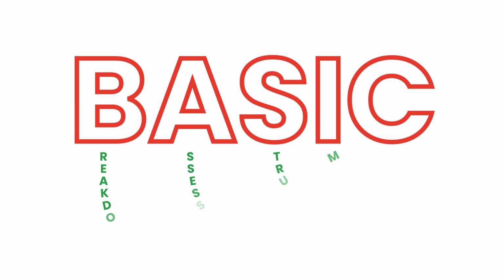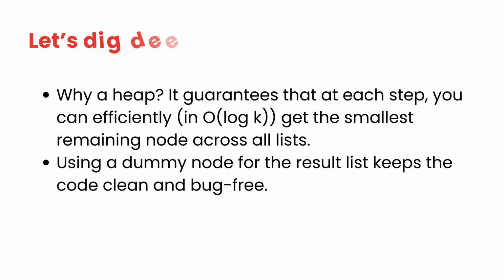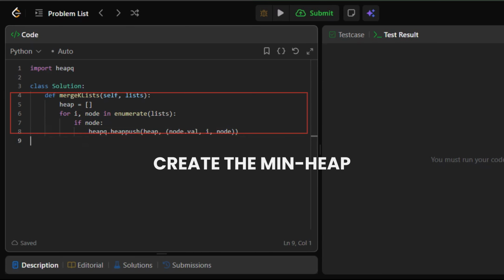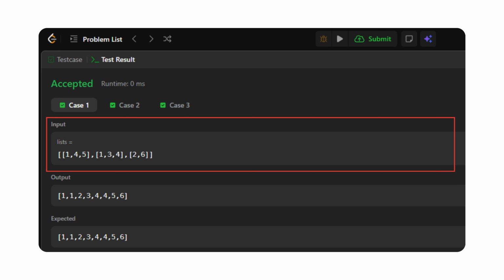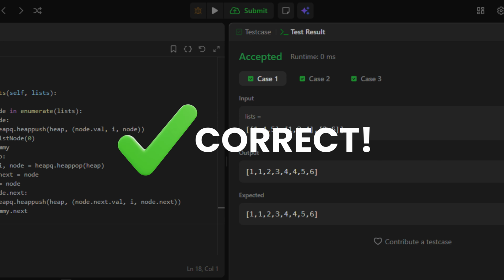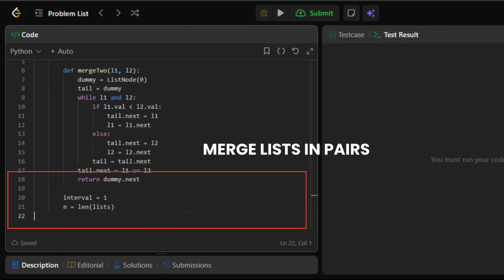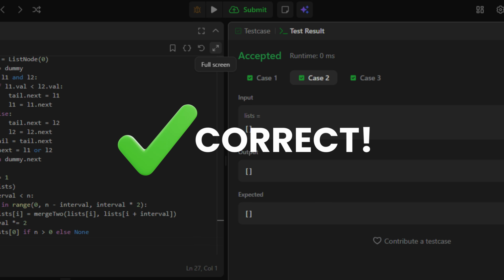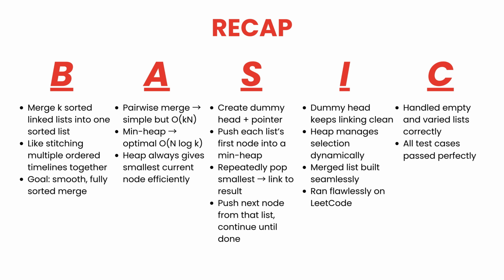Merge K Sorted Lists - LeetCode 23 | Heap / Scheduling & Streaming (Python)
Merge K Sorted Lists is LeetCode 23, a classic "Heap / Scheduling & Streaming" problem from the Heaps & Scheduling track. In this video we break it down step by step in Python - from the brute force to the optimal, pattern-based solution - with a full code walkthrough and time/space complexity analysis.

🧩 Building block: P27 Heap / Scheduling & Streaming - A heap ordered by 'what finishes / arrives next' simulates time: pop the earliest, push what it unlocks.

⏱ CHAPTERS
0:00 Intro
1:05 Problem & Examples
2:16 Coding the Solution
8:23 Recap & Key Takeaways

🏢 Frequently asked at: Netflix, Uber, Stripe, Coinbase, Amazon